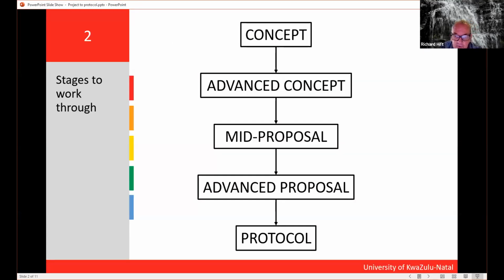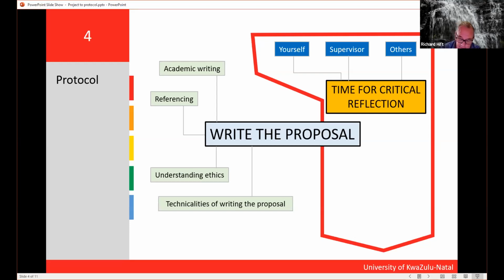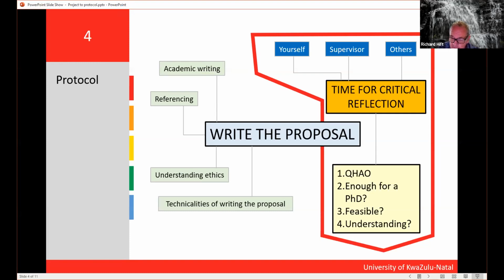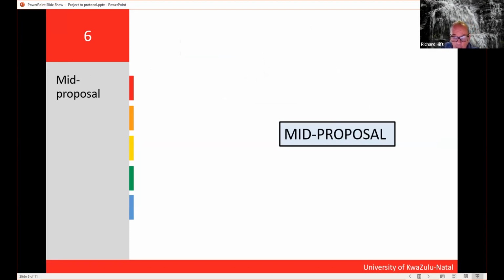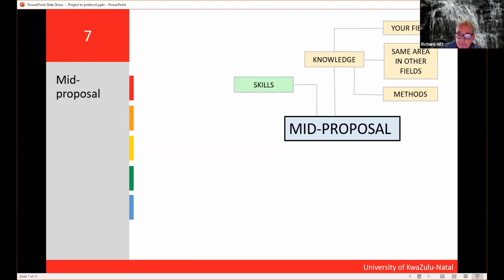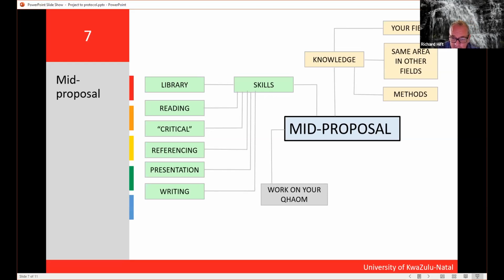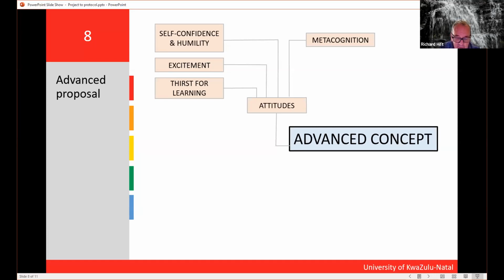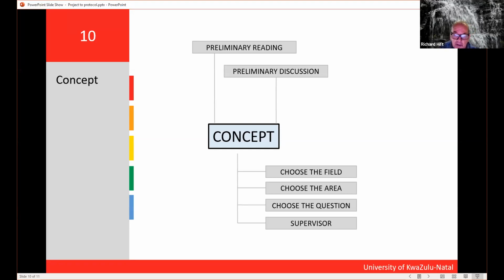Doctoral Academy: From question to protocol